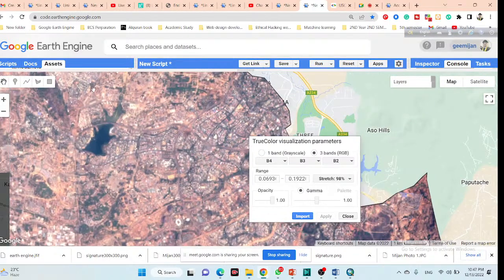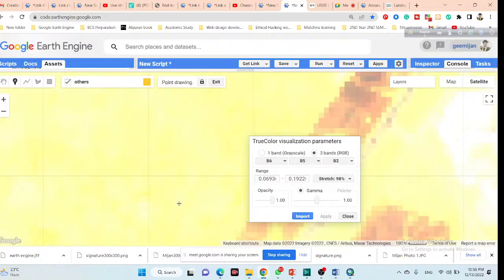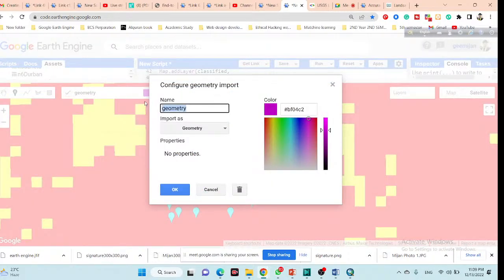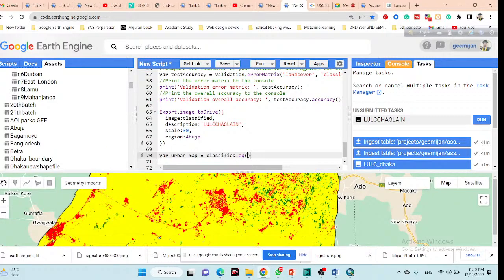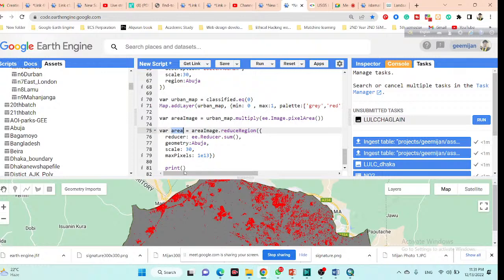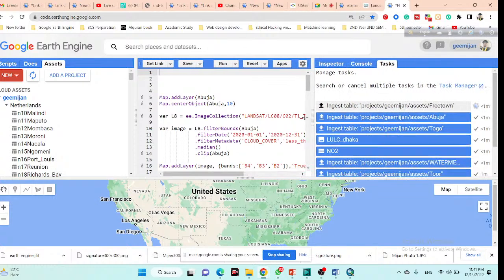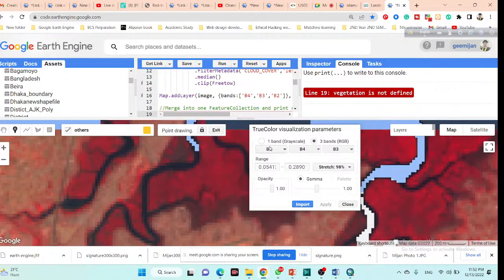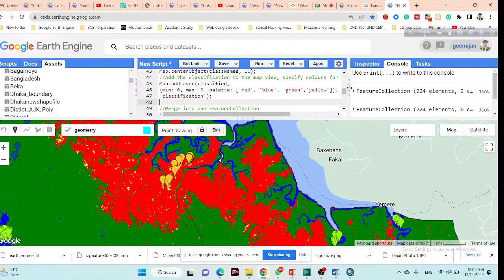🛑Mapping urban expansion and its effect on the surrounding land uses using GIS and remote sensing